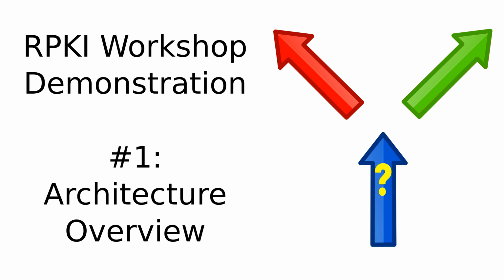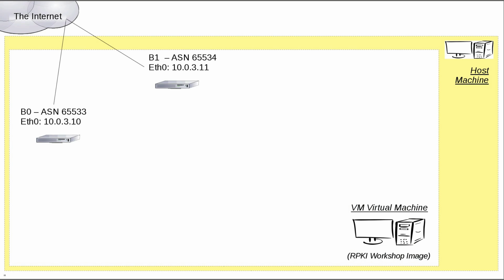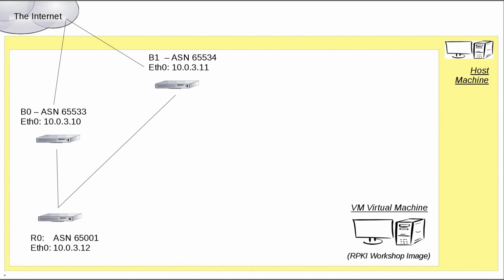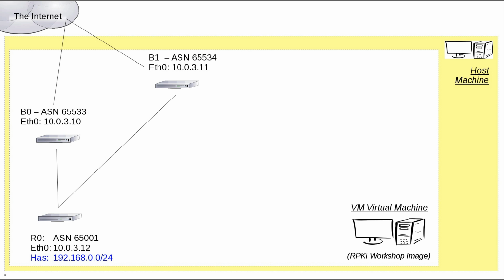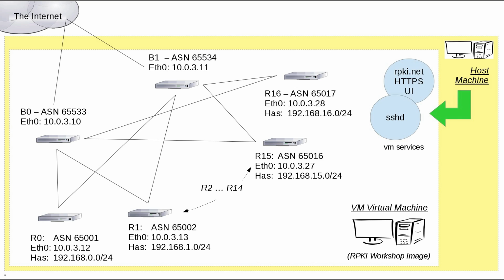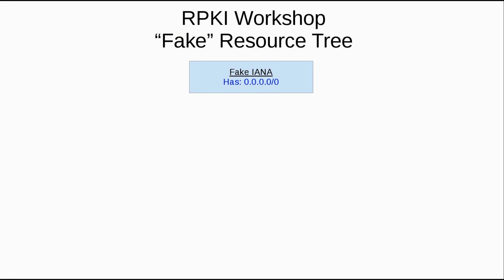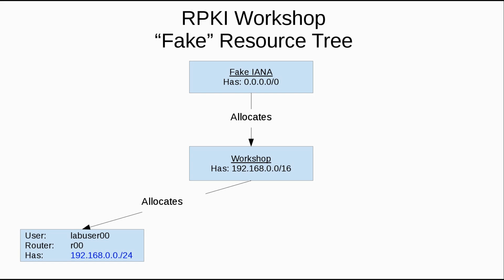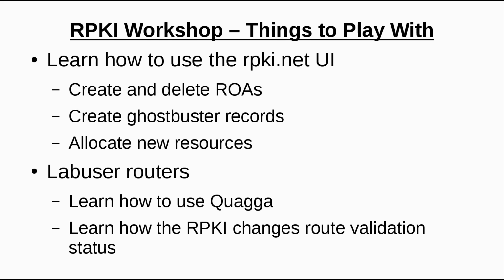RPKI Workshop Demonstration #1: Architectural Overview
This video describes how the RPKI Workshop virtual machine can be used to emulate multiple routers and infrastructure to emulate how the RPKI BGP routing security protection mechanisms work.